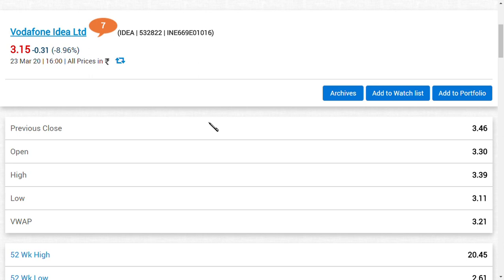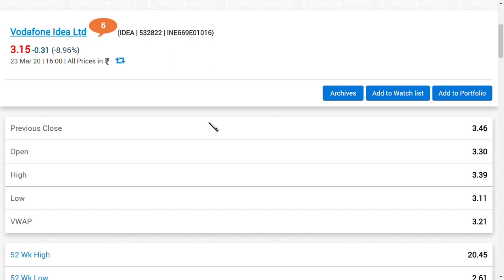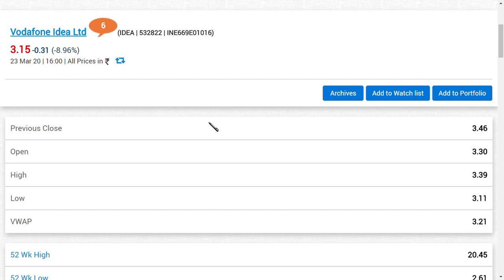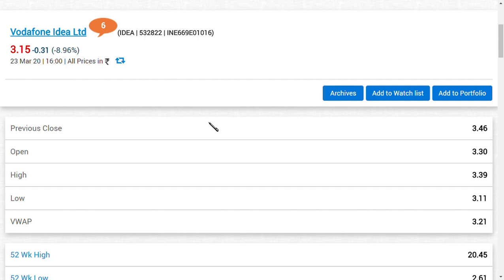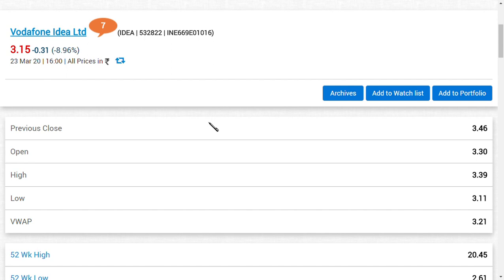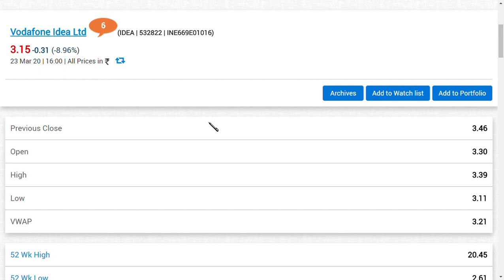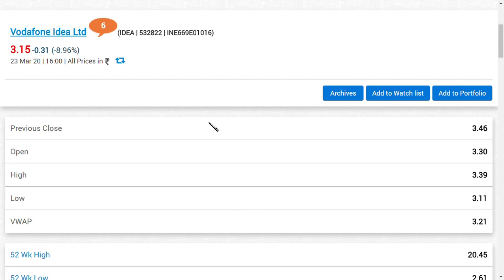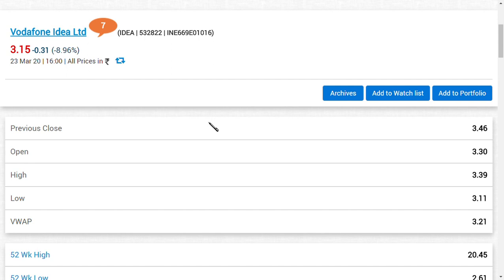vodafone idea ltd latest news/ vodafone idea share news/ idea share news